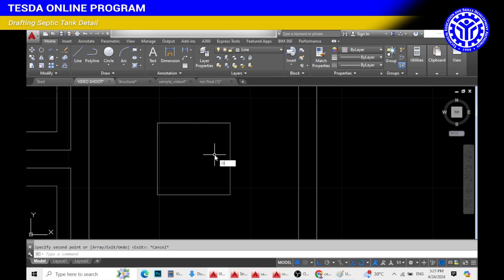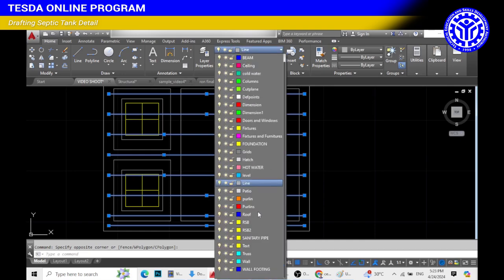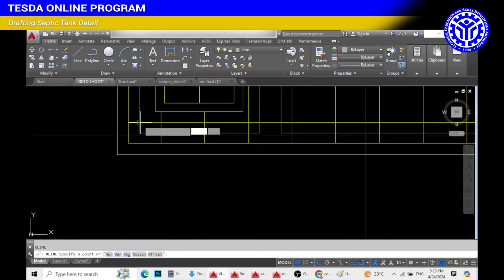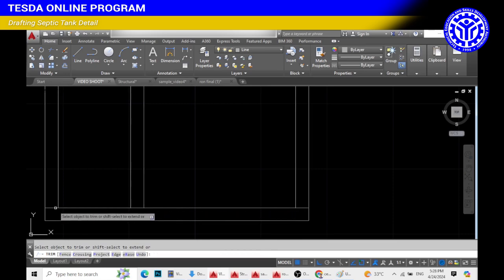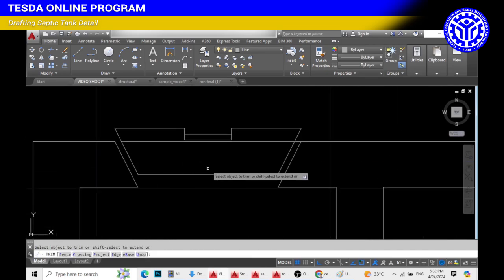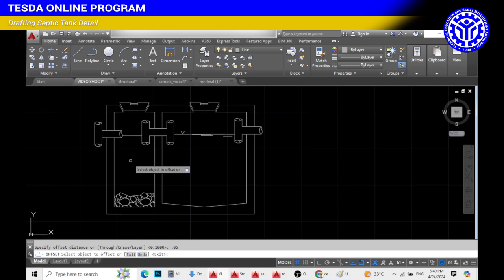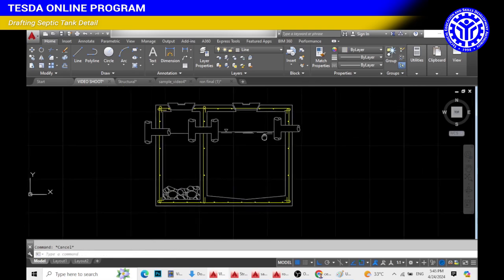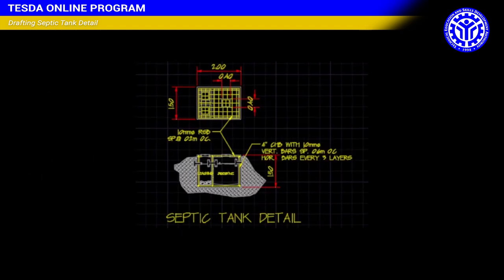Drafting septic tanks